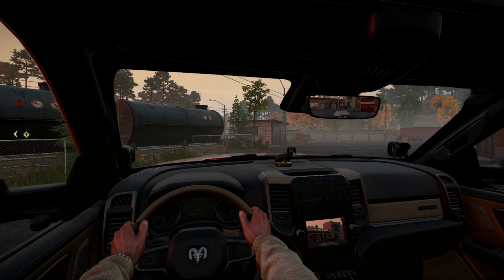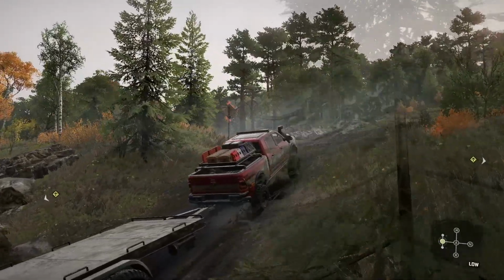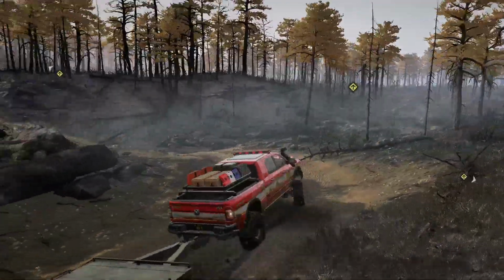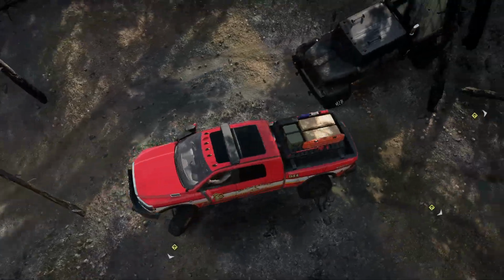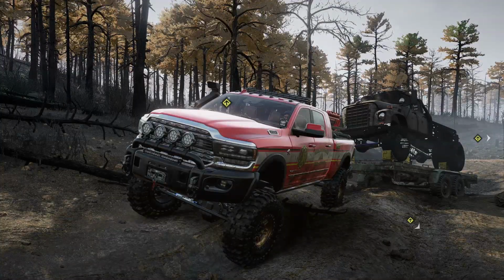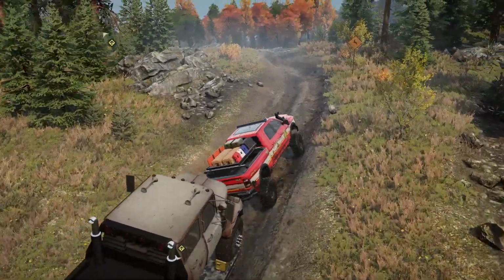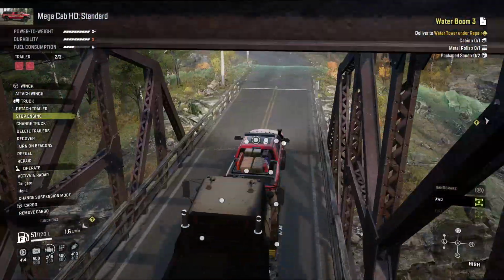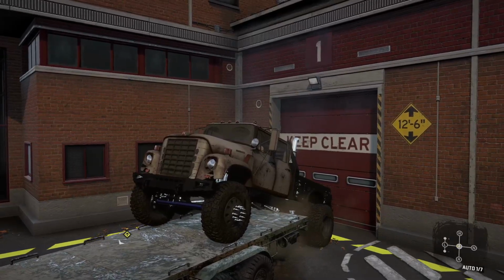SnowRunner: ABANDONED TRUCK FOUND in Burned Woods!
SnowRunner: ABANDONED TRUCK FOUND in Burned Woods! | TC9700Gaming
Loadstar: Message SlowestArtist10 on Discord (PC Only)

Welcome back to SnowRunner for a brand new RP! This time, we're heading out to find a truck that seems to have been abandoned in the forest fires!!